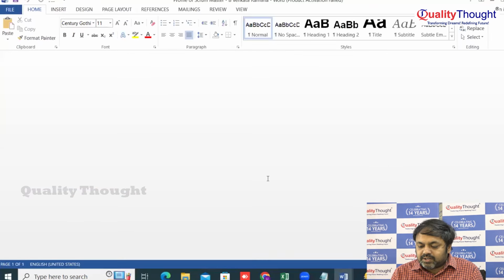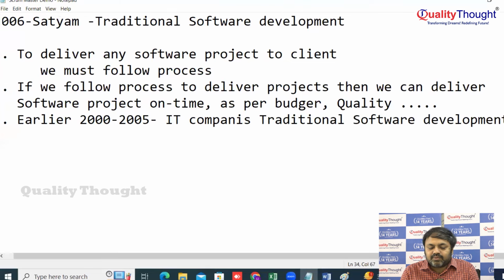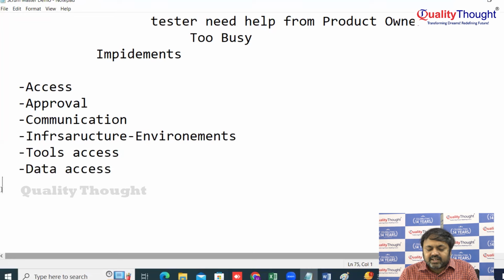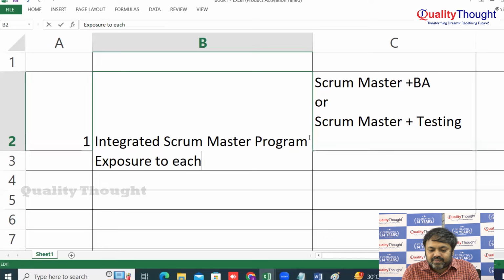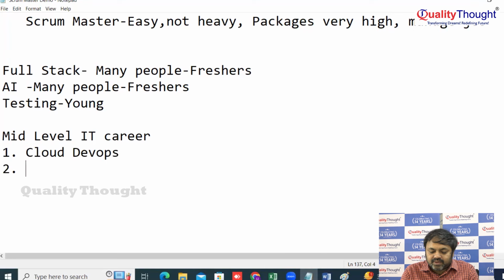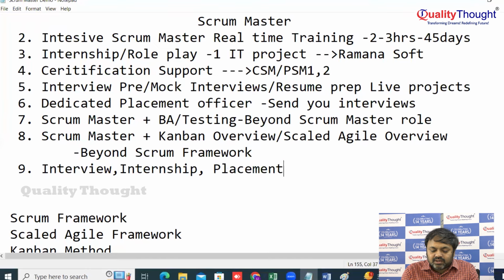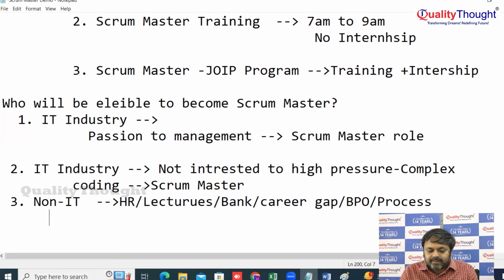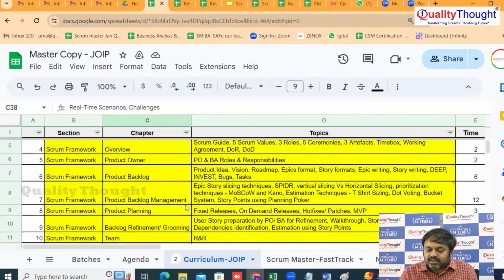The Power of Scrum Master Demo | From Non-IT to IT Career Pro Tips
Welcome to our latest video, where we explore the power of being a Scrum Master in the IT industry. In this demo, we will showcase how anyone, even those with non-IT backgrounds, can transition into a successful career as a Scrum Master. Our experienced professionals will share their top tips and tricks for mastering the role and excelling in an IT environment. Whether you're looking to make a career change or enhance your current skills, this video is a must-watch for anyone interested in the world of Scrum. Join us as we uncover the key aspects and benefits of being a Scrum Master and discover how it can unlock endless opportunities for your professional growth.